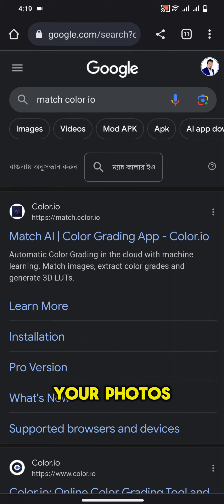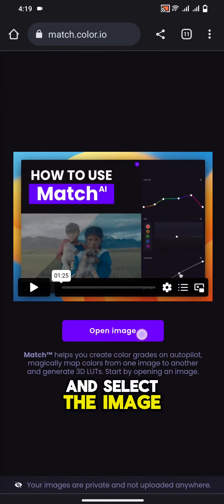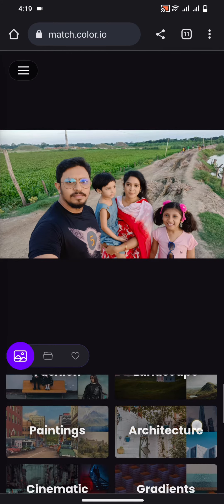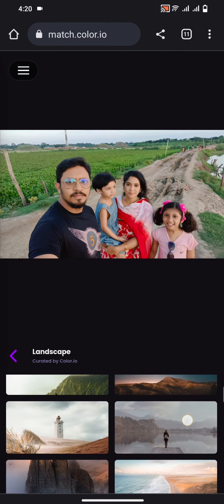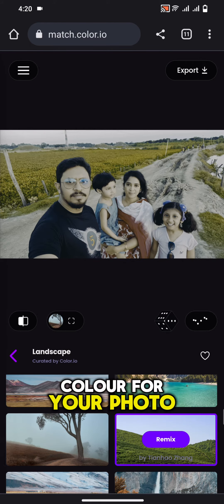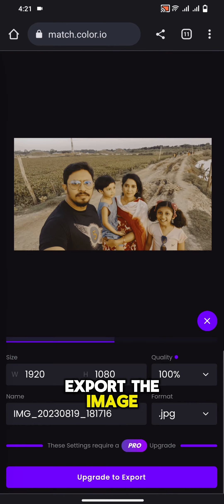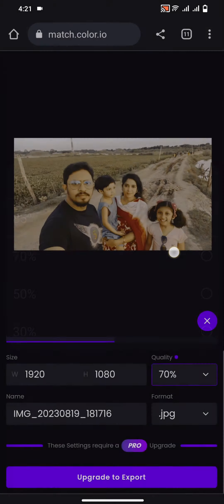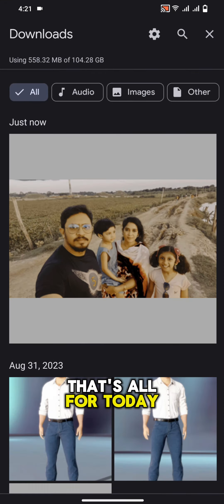How to Color Grade Your Photos with AI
How to Colorgrade Your Photos with AI

Abdun Noor Maruf
Founder & CEO